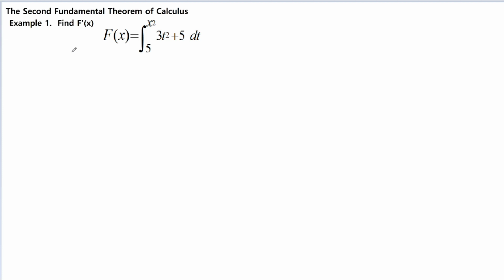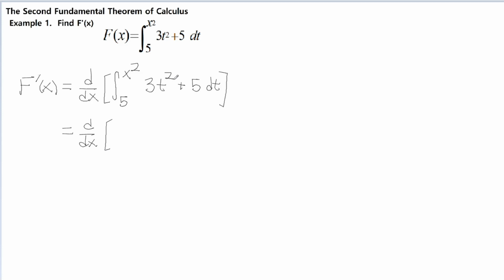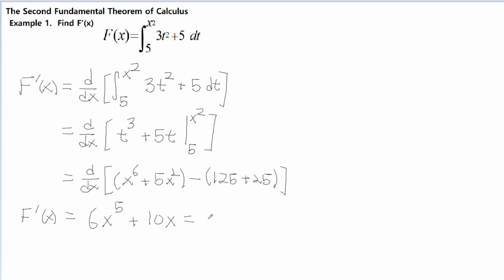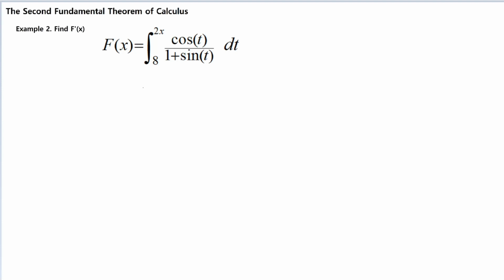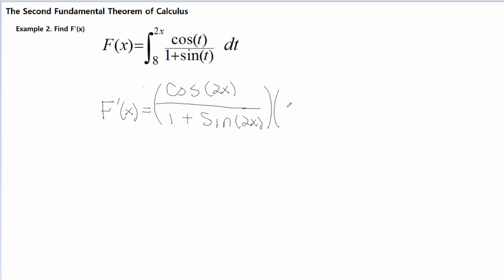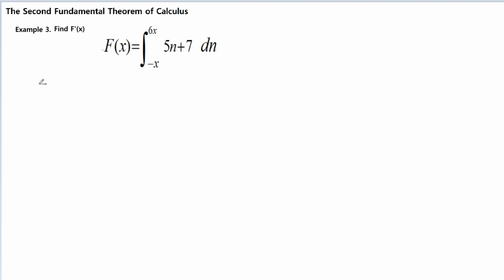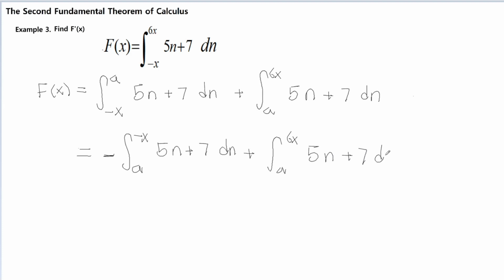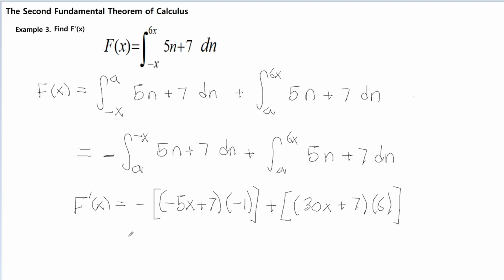The Second Fundamental Theorem of Calculus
This video explains the relationships between integral to derivative, the Second Fundamental Theorem of Calculus.